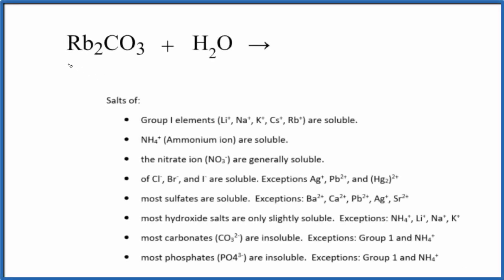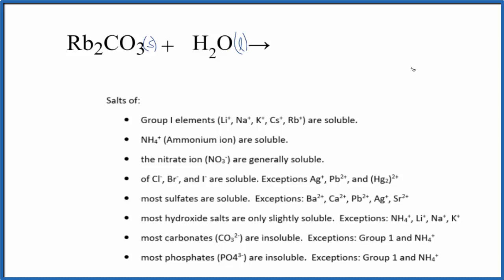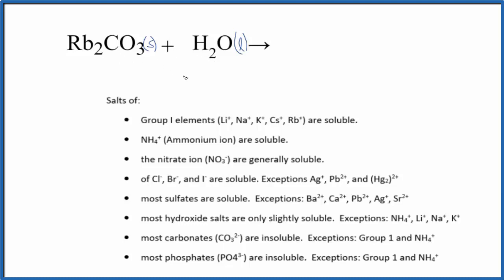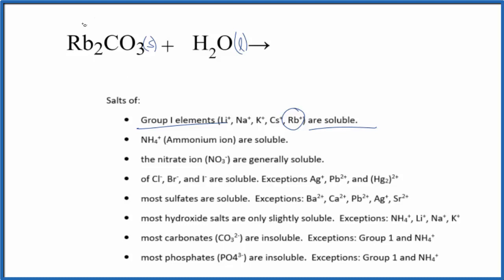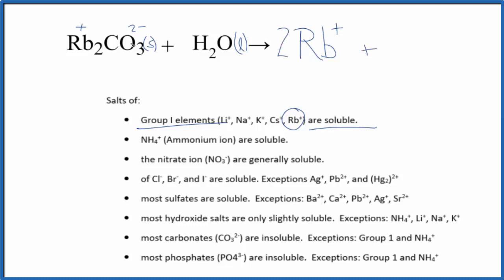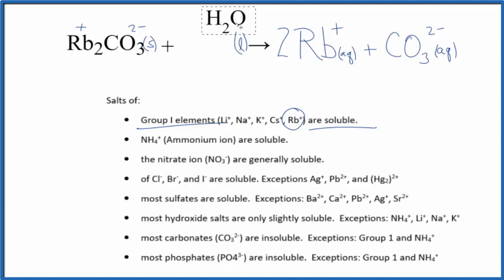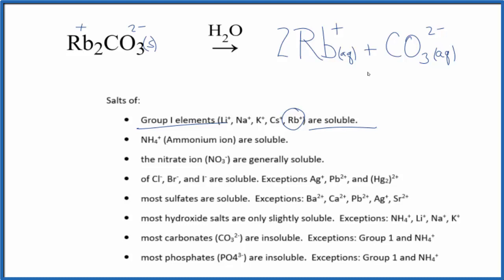Equation for Rb2CO3 + H2O (Rubidium carbonate + Water)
In this video we will describe the equation Rb2CO3 + H2O and write what happens when Rb2CO3 is dissolved in water.

When Rb2CO3 is dissolved in H2O (water) it will dissociate (dissolve) into Rb 2+ and CO3 2- ions. To show that they are dissolved in water we can write (aq) after each. The (aq) shows that they are aqueous – dissolved in water.

The equation for Rb2CO3 ( Rubidium carbonate and H2O sometimes isn’t considered a chemical reaction since it is easy to change the Rb 2+ and CO3 2- back to Rb2CO3 (just let the H2O evaporate). At the same time, the Rb2CO3 is a very different substance than Rb 2+ and CO3 2-.

Knowing the solubility rules can help you determine whether Rb2CO3 will dissolve in water and dissociate into ions